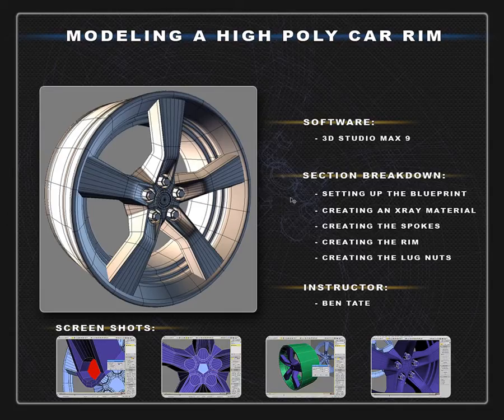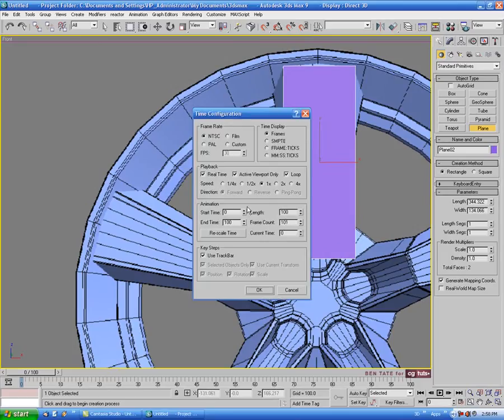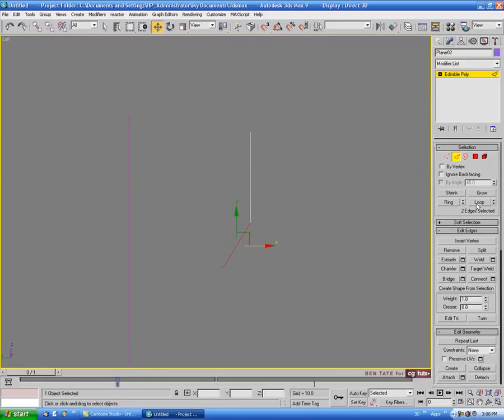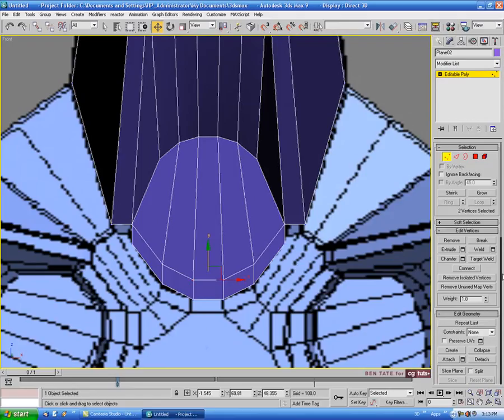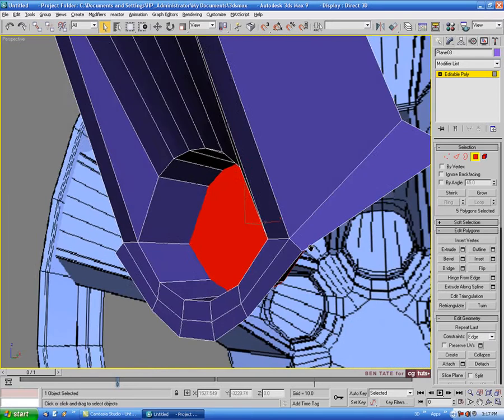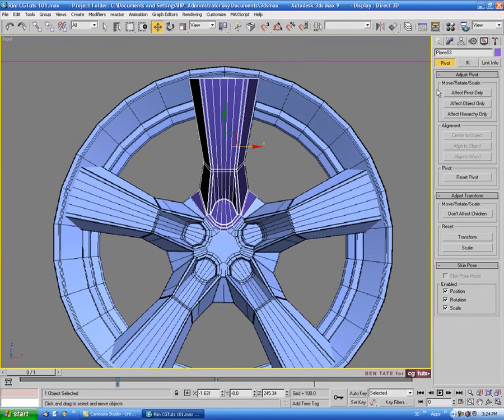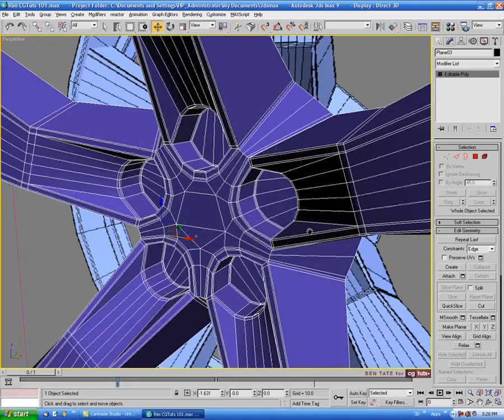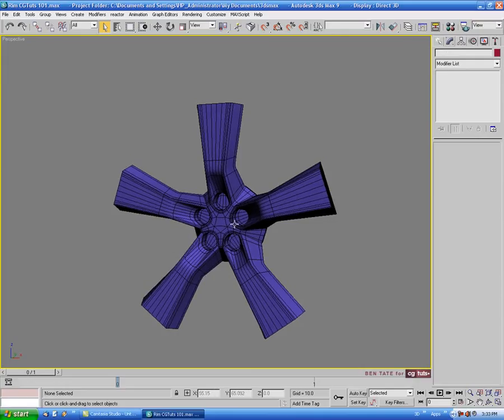Modeling a High-Poly Car Rim in 3ds Max - 1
In this 3d Studio Max video tutorial, you will learn how to model a high-poly car rim. First, you will study a tried and true method of setting up a blueprint, and look at how to make an animated x-ray material in max. Then, we will jump straight into modeling, where you learn a wide variety of tools and techniques, both low and high, to complete the final sub-d model.